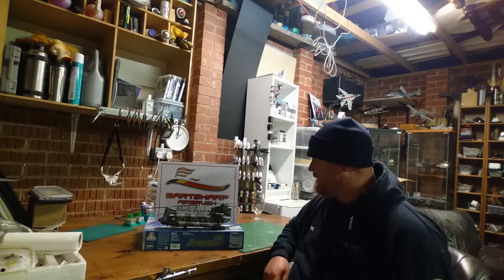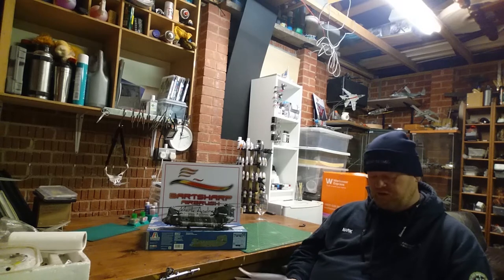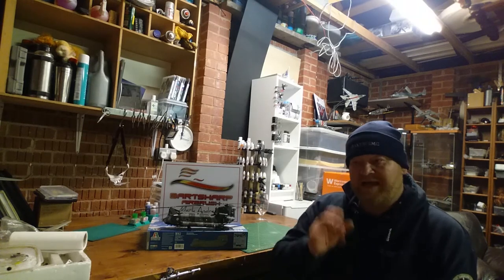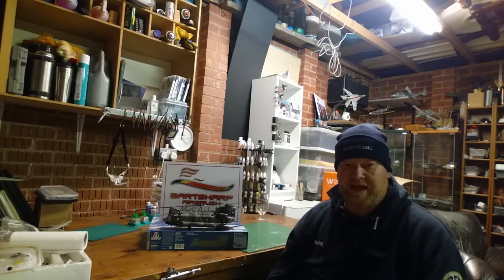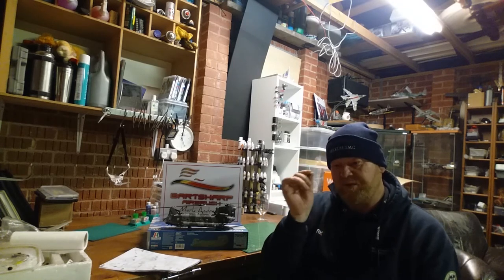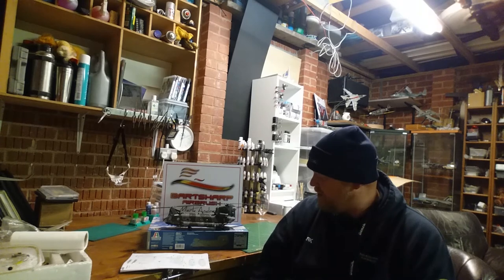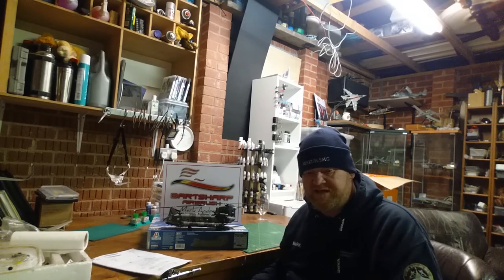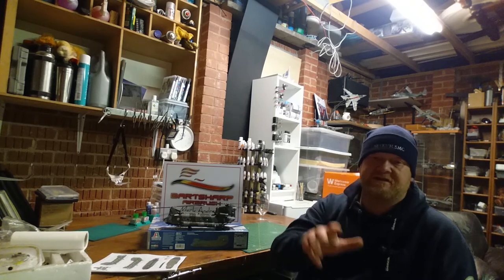italeri 48 chinook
post build thoughts